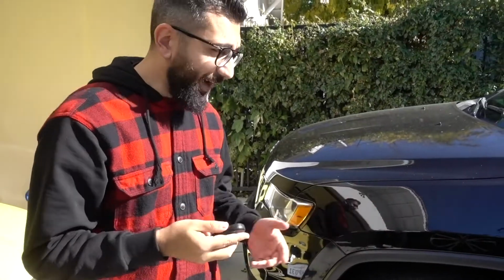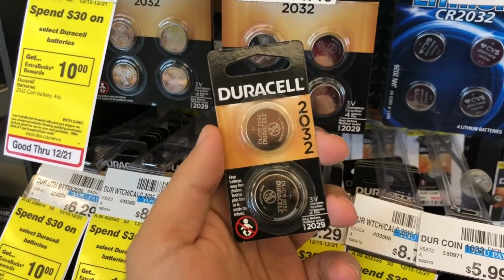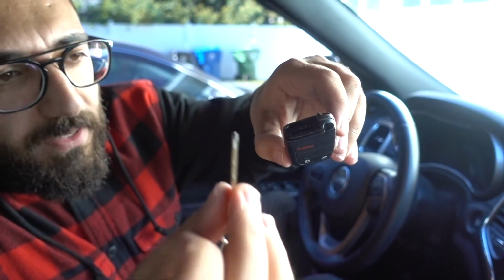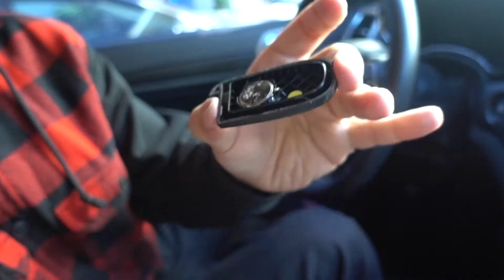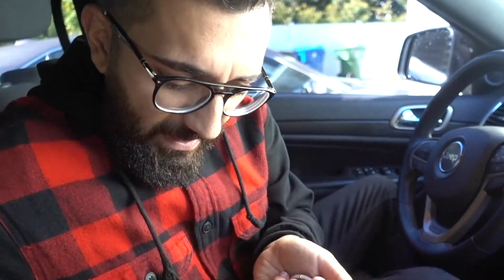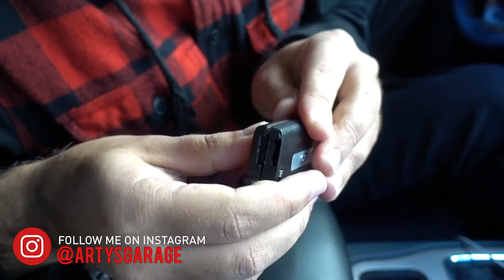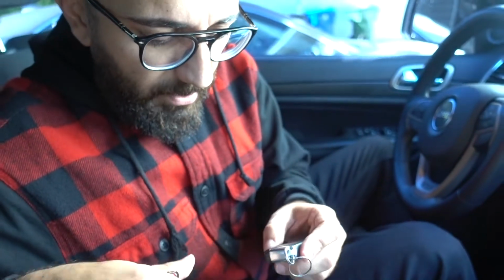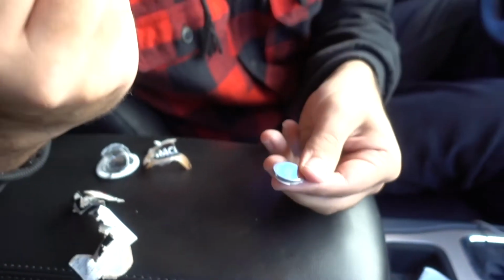JEEP KEY FOB BATTERY REPLACEMENT DIY!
HOW TO REPLACE YOUR KEY FOB BATTERY IN YOUR DODGE, JEEP, CHRYSLER DIY.